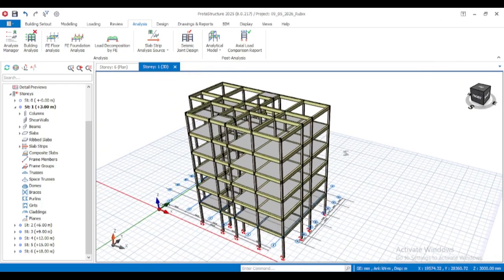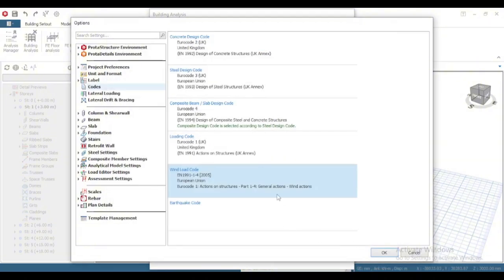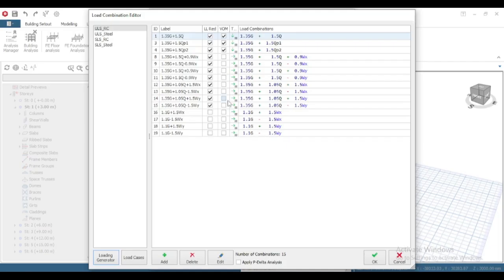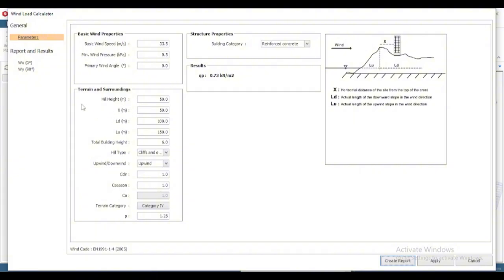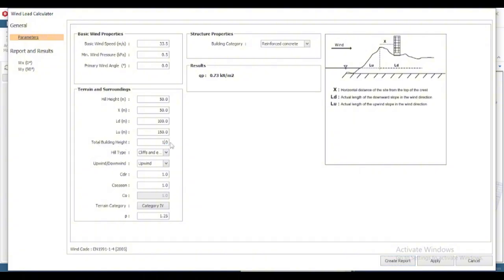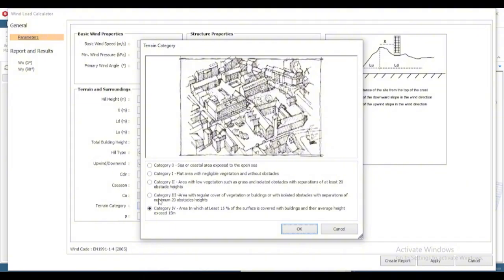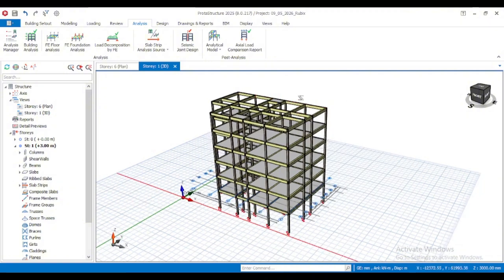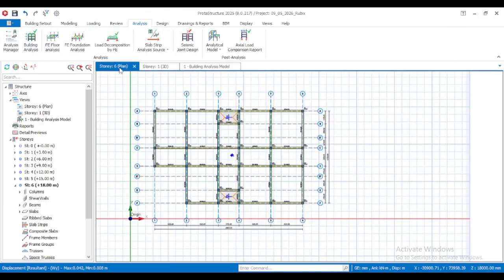How to Apply Wind Loads in ProtaStructure (Step-by-Step Tutorial)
In this tutorial, I explained how to properly apply wind loads on buildings using ProtaStructure from start to finish.

We covered:
✅ Wind load setup
✅ Wind directions and exposure
✅ Terrain categories
✅ Automatic wind load generation
✅ Load application on buildings
✅ Structural analysis and interpretation
✅ Important practical tips engineers should know

This video is ideal for:
- Structural Engineers
- ProtaStructure Users
- Engineers learning lateral load analysis

Software Used:
ProtaStructure

Design Code:
Eurocode